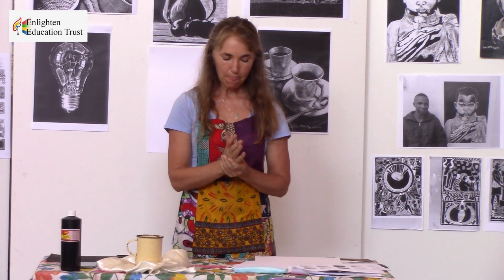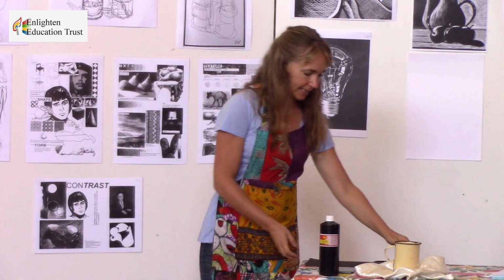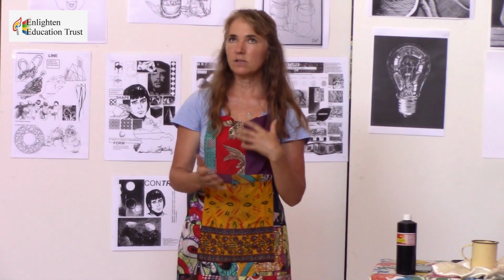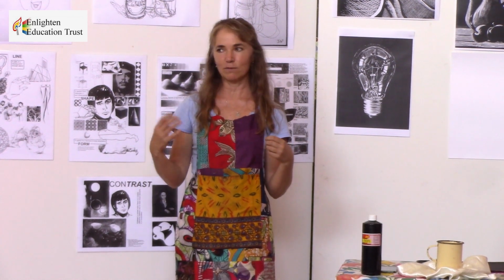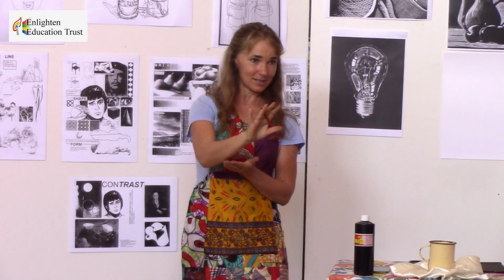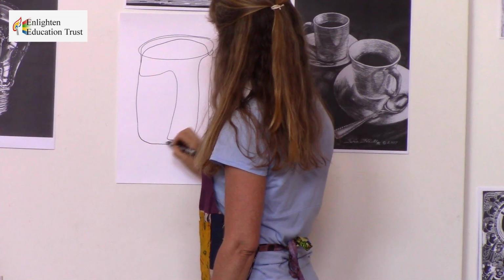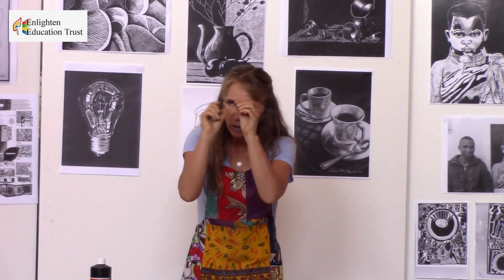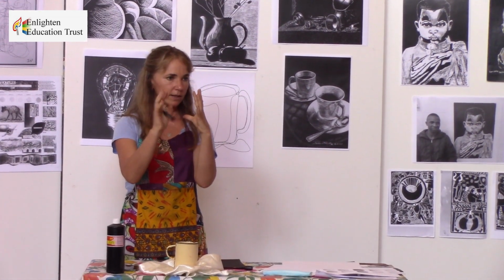Approaching Scraperboards with Line Drawing